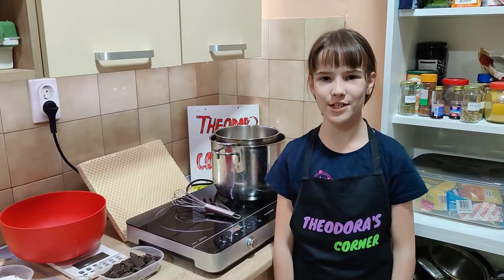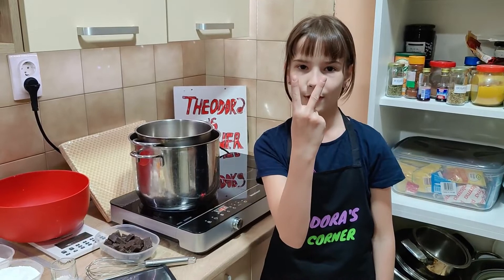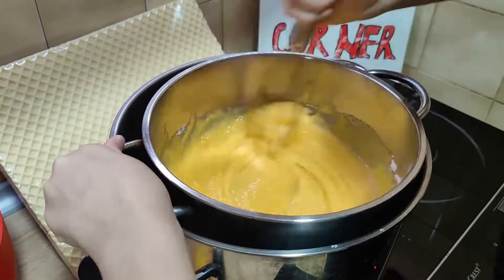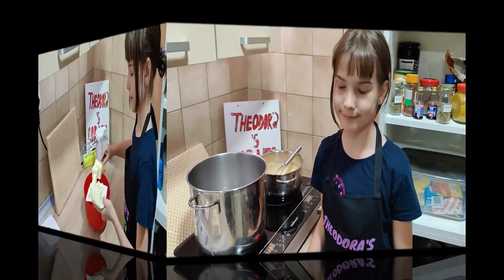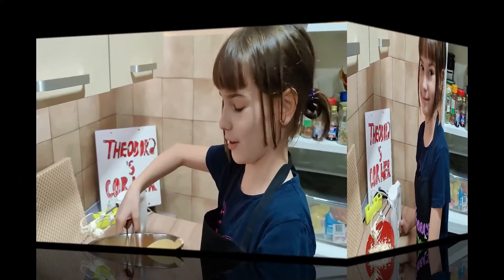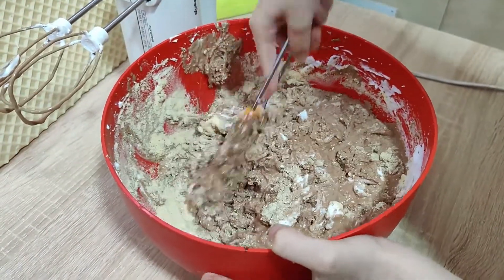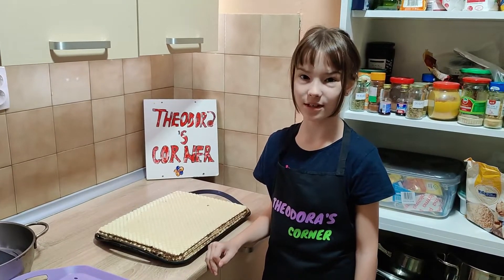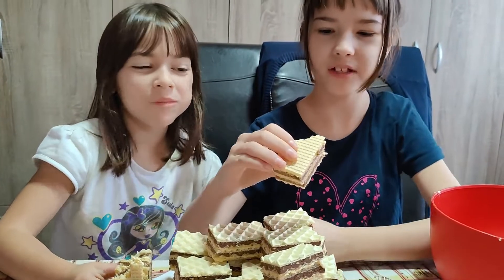MAGICAL 🧇🧇WAFFLES FOR MY SISTER💕💕💕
For preparation it is necessary:
1 pack of waffles

For brown filling:
8 egg whites
200 g of crystal sugar
300 g ground biscuits
100 g of cooking chocolate

For yellow filling:
8 yolks
200 g powdered sugar
2 bags of vanilla sugar
200 g butter

GEAR
Camera -Canon Eos M50

Microphone - Boya BY-MM1